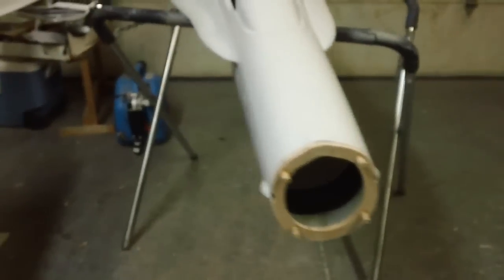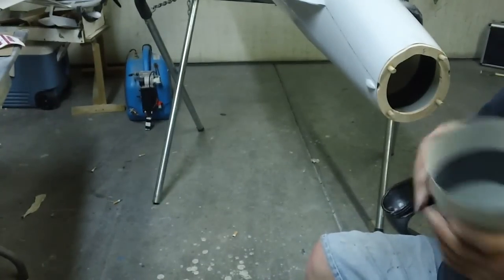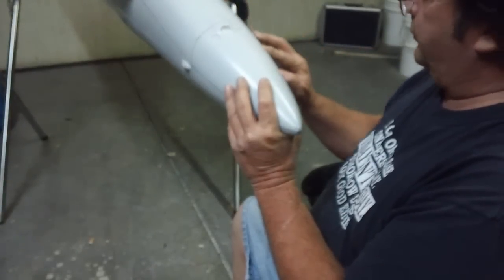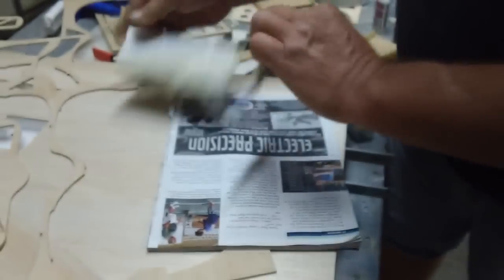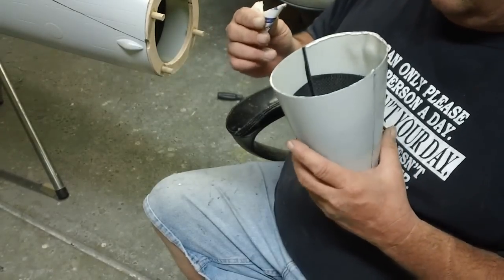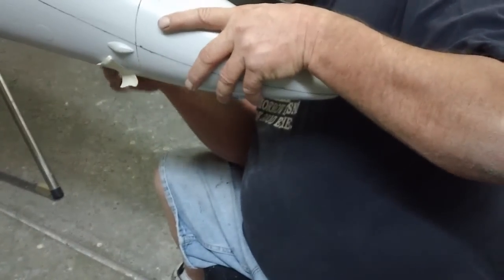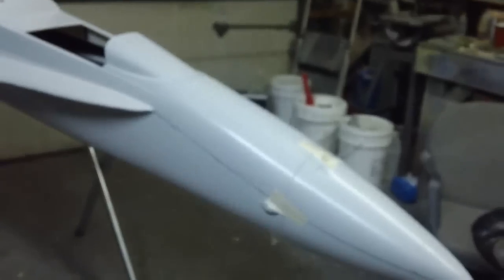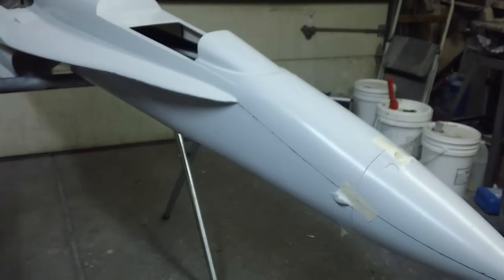yellow aircraft big F-18 turbine jet build # 11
glueing nose piece back on